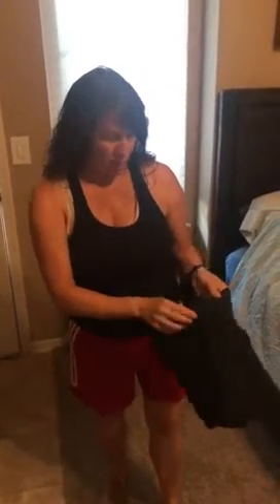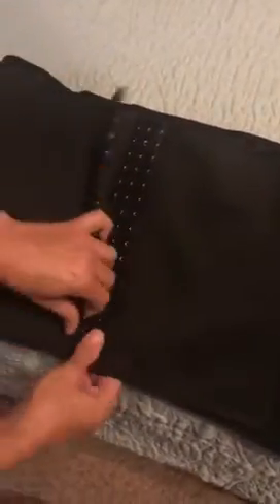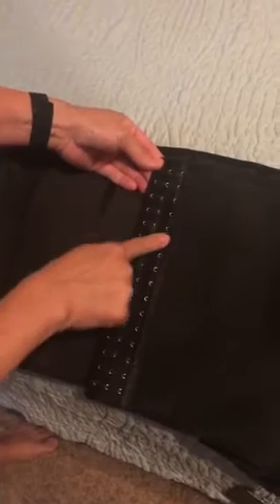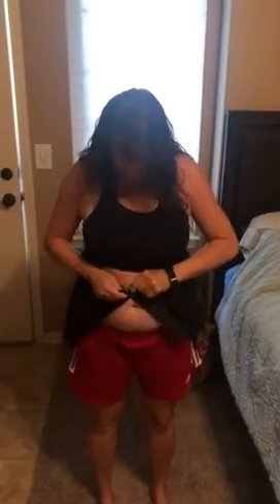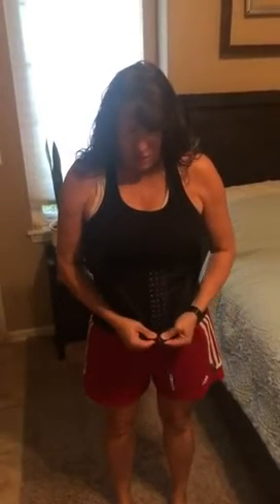GainKee Clip and Zip Waist Trainer Corset Women Neoprene Worked Out Sweat Vest Body Shaper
► Links to the best Sweat Vest Body Shaper we listed in this video:

Zipper Waist Trainer Belt for Daily wear, Sweat Vest for Workout

►One Piece Waist Trainer Belt+One Piece Sweat Vest

Infinite Review is a participant in the Amazon Services LLC Associates Program, an affiliate advertising program designed to provide a means for sites to earn advertising fees by advertising and linking to Amazon.com. As an Amazon Associate I earn from qualifying purchases.